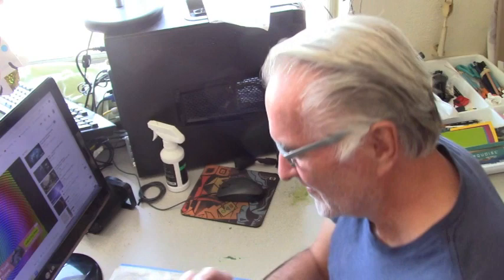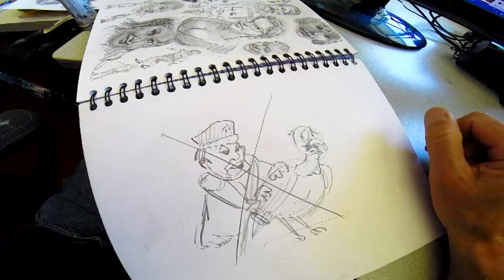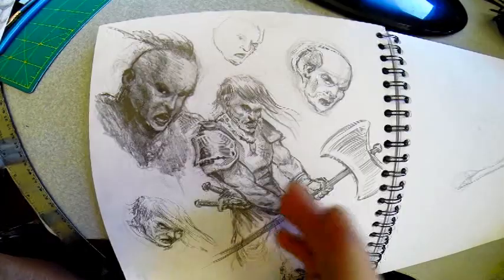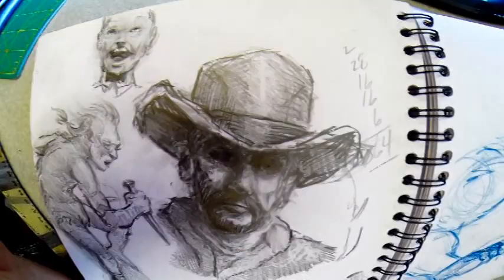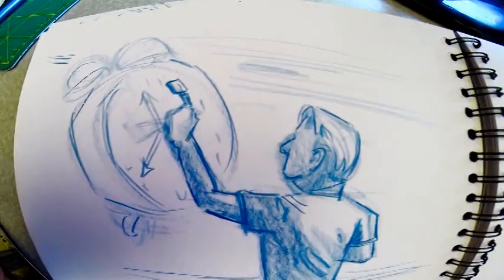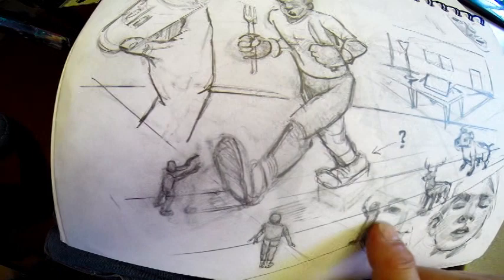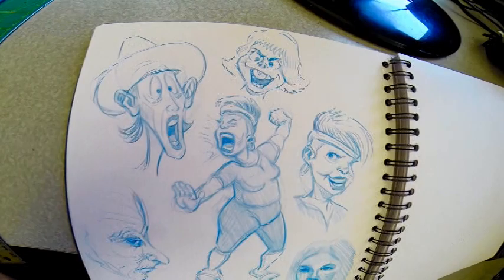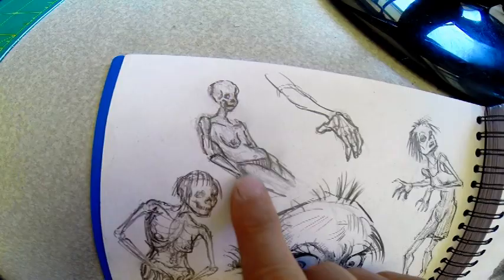SKETCHBOOK TOUR MAY 21ST 2020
More sketches and drawing to check out